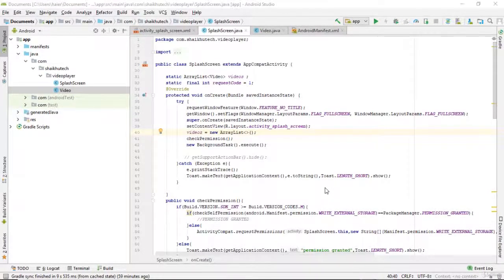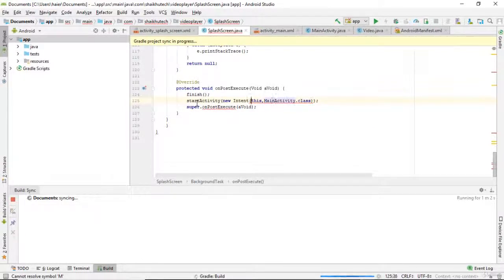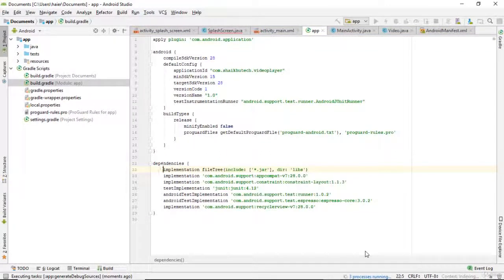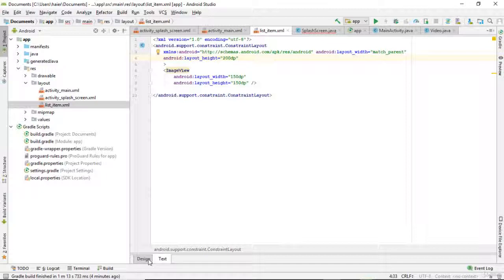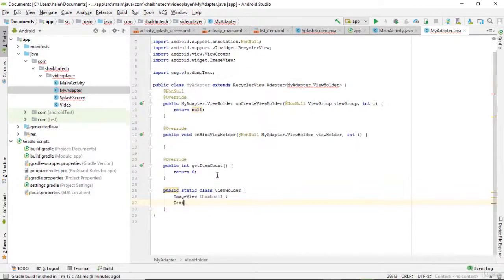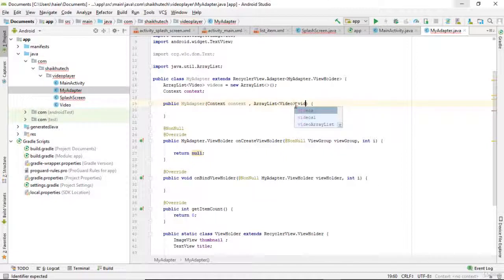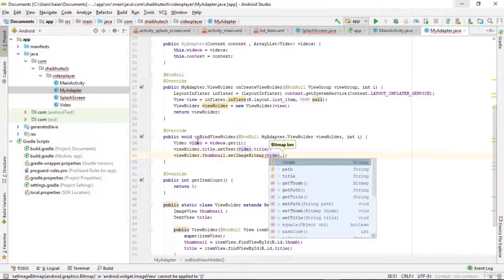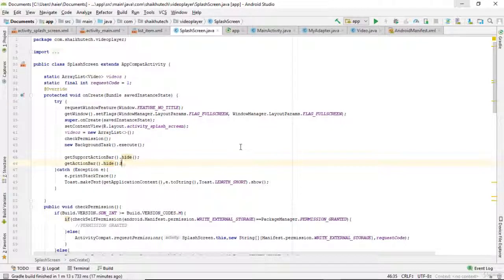How To Create Complete Video Player For Android Part 5 RecyclerView and Adapter